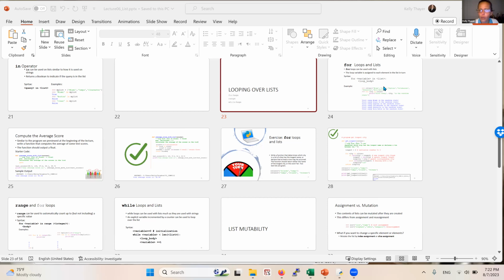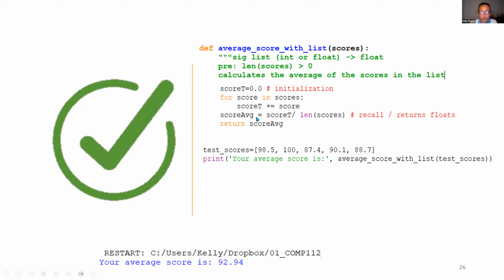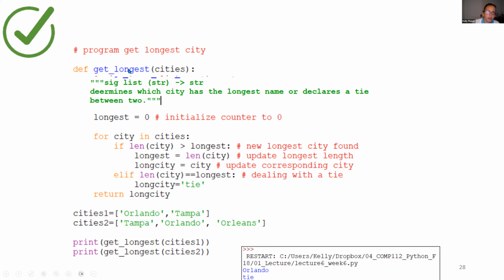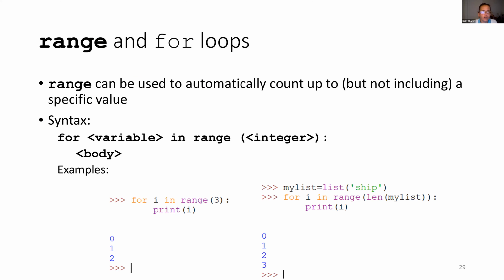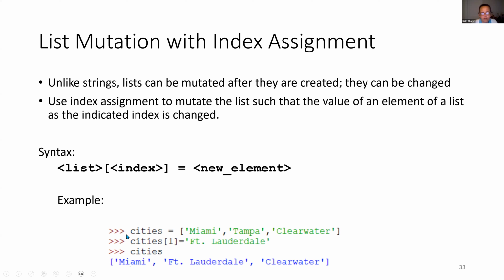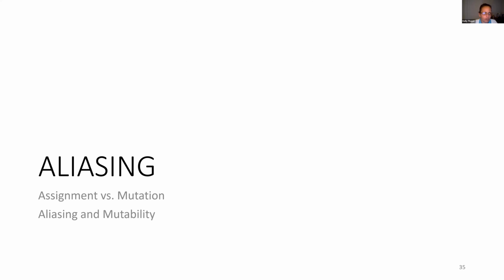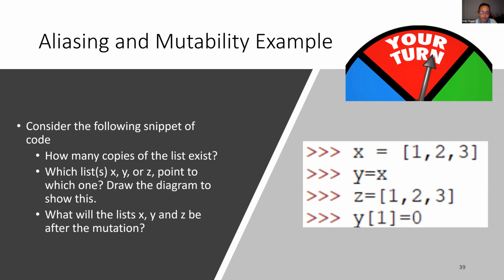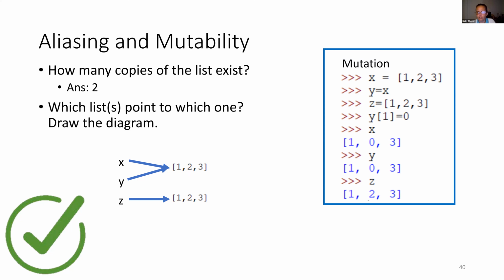Lesson 9-2: Looping with Lists and Mutability